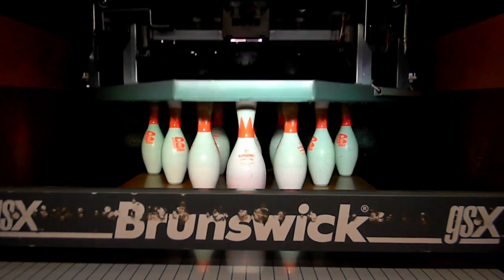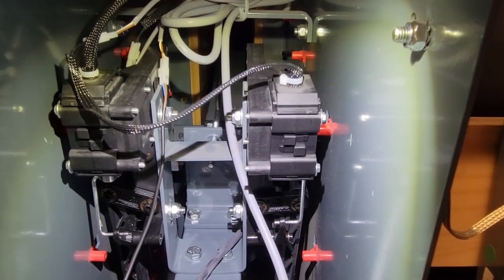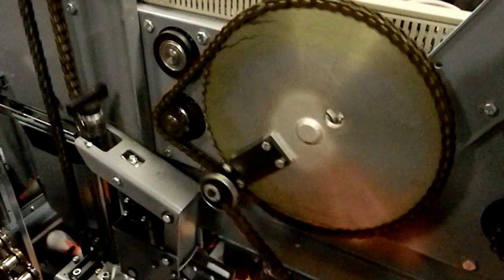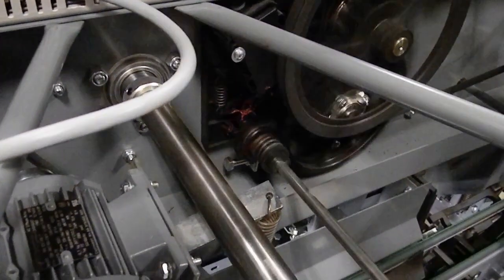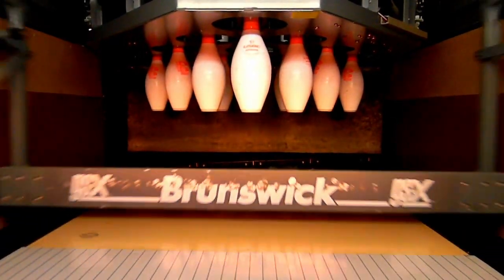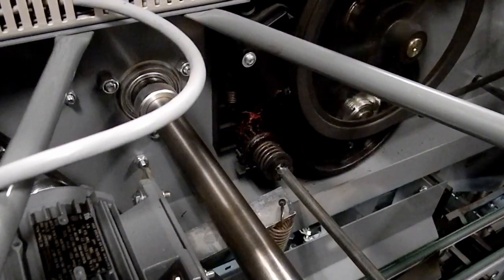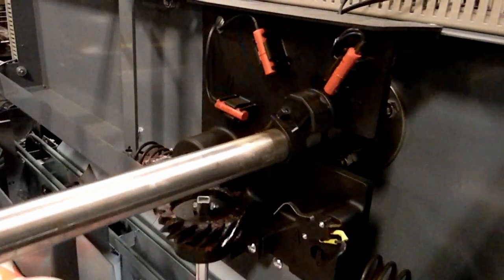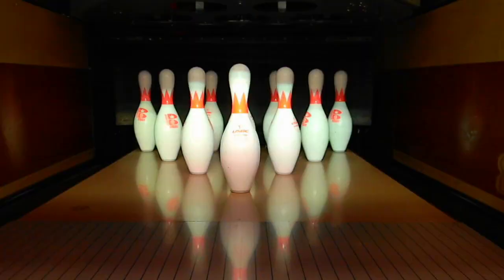Explanation of a standing pins cycle on a Brunswick GS-X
This video is the detailed explanation of what the pinsetter is doing during a standing pins cycle.